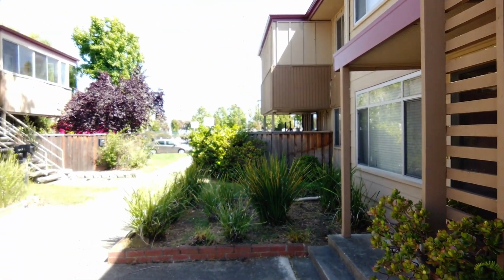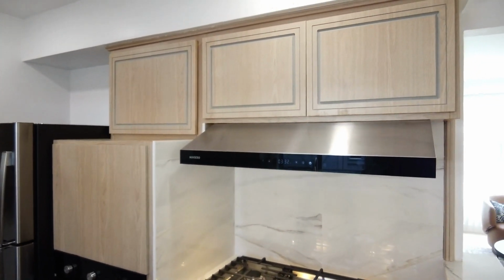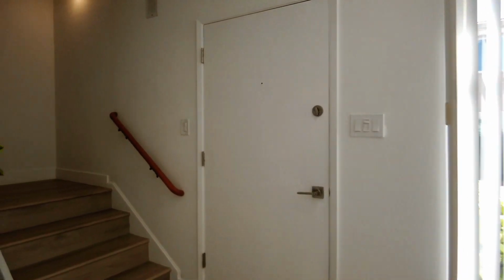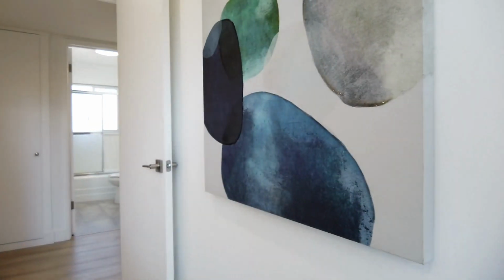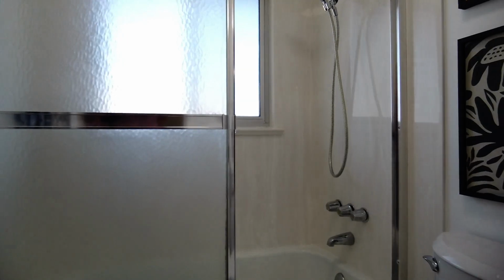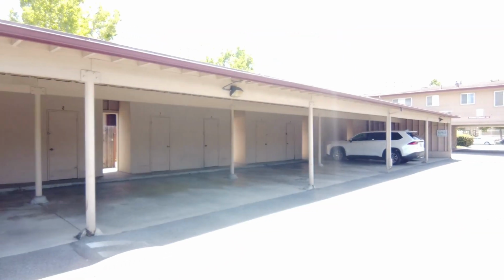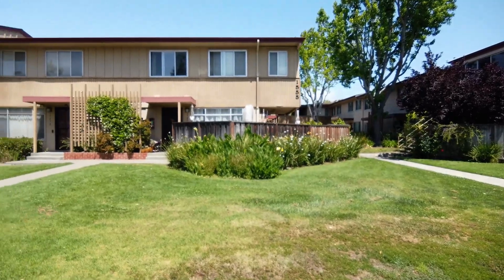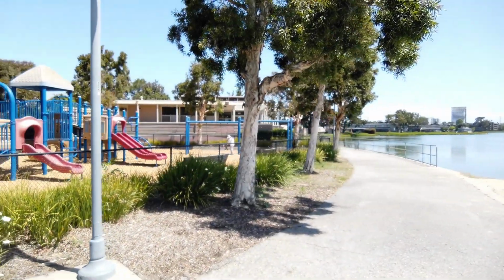Beautiful San Mateo Townhome Tour | 1561 Marina Court Unit E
Join Michael Tallis with the Tallis team as he gives a detailed tour of their latest listing at 1561 Marina Court Unit E, San Mateo. This two-story townhome offers three bedrooms and one and a half baths, located in a quiet and convenient location close to the bay and Highway 101. The unit features new paint, flooring, and recessed lighting, an open floor plan, modern appliances, and a private patio. Additional highlights include extra storage, a carport, access to two swimming pools, a picnic area, and proximity to Lake Shore Park, athletic fields, and a community center. Don't miss the open house this weekend!

Open House Times:
      1:00PM - 4:00PM on Saturday, 6/14/2025
      11:00AM - 1:00PM on Sunday, 6/15/2025

Michael Talis:
      Coldwell Banker Realty
      CALDRE: 01883499

00:00 Welcome to 1561 Marina Court Unit E
00:49 Exploring the Main Floor
04:33 Touring the Upstairs Bedrooms
08:45 Backyard and Additional Features
10:39 Community Amenities
12:02 Nearby Attractions and Final Thoughts